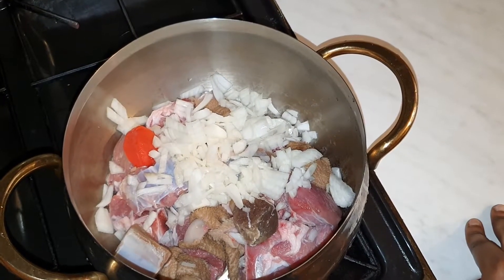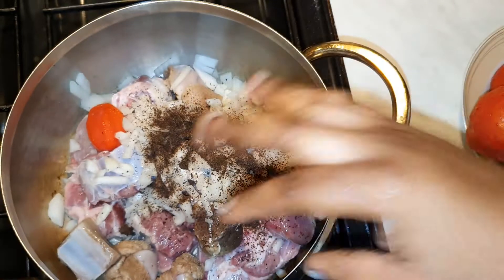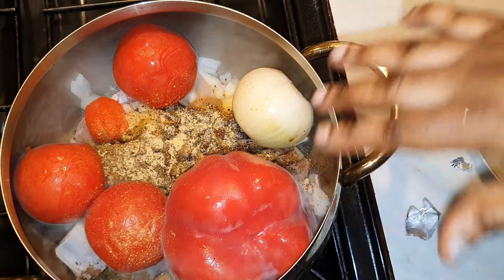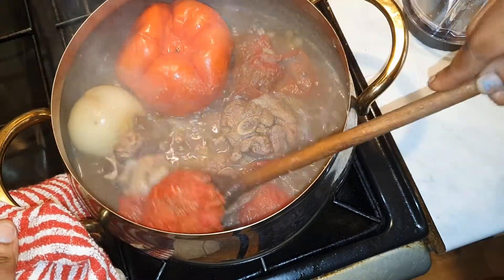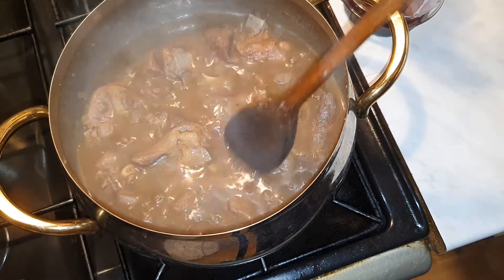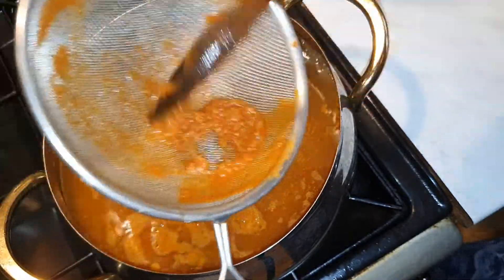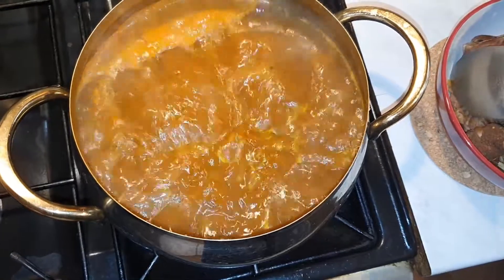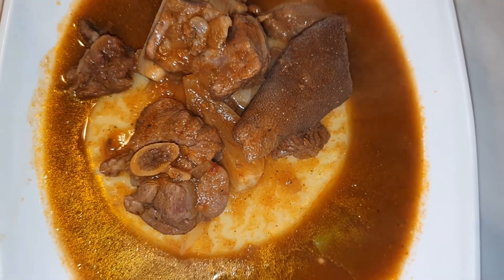How to make simple Ghanaian Light Soup with Goat Meat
Hey guys,

In today's video we will be making goat light soup

Ingredients used:
- Goat Meat
- Homemade tolo beef
- Shaki Meat
- Garlic
- Ginger
- Spices (cloves, seline seeds, fresh parsley, fresh oregano)
- Water
- Onions
- 1 large bell pepper
- Scotch bonnet pepper
- 3 fresh tomatoes